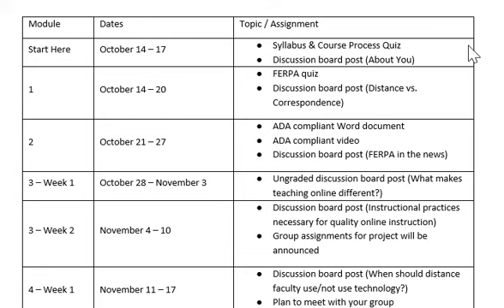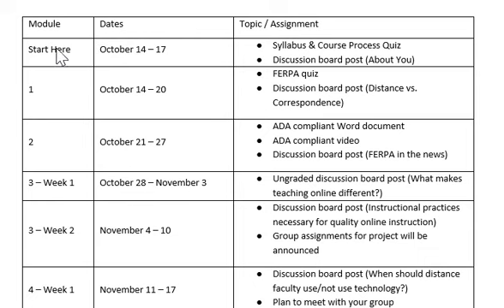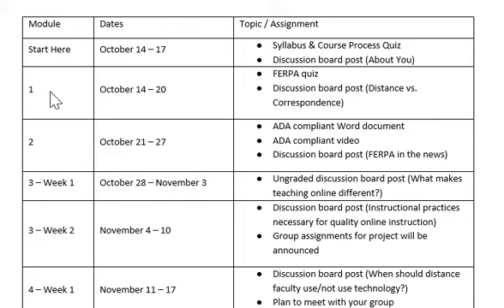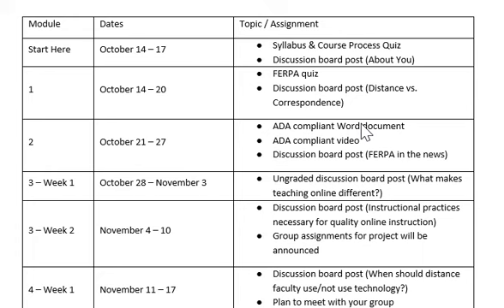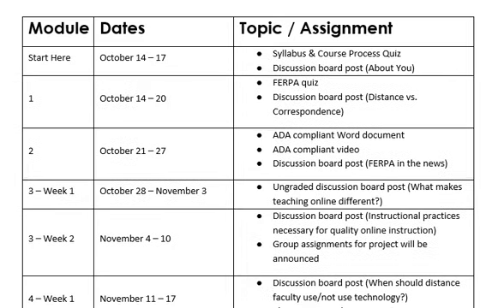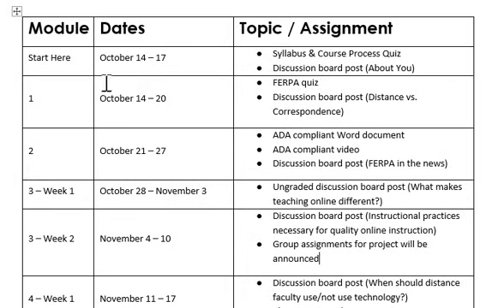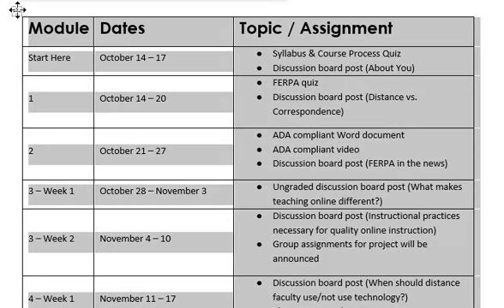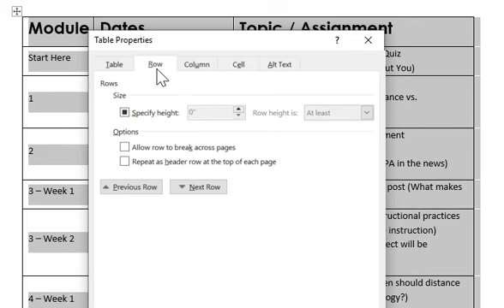Accessible Tables in MS Word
Some tips for creating accessible tables in MS Word